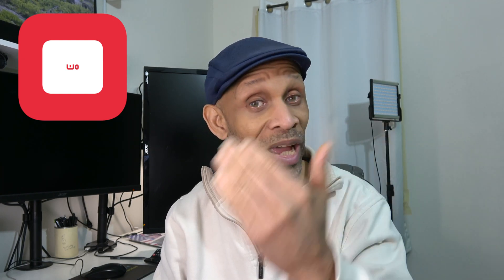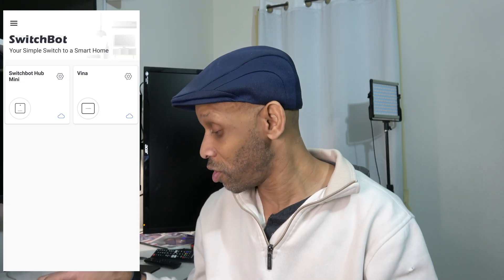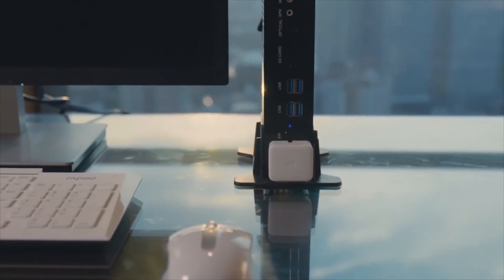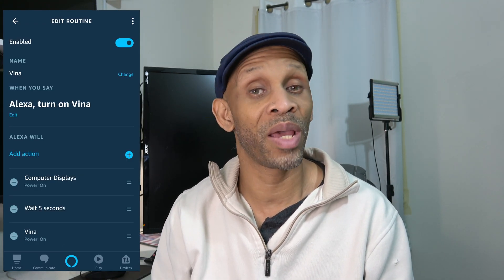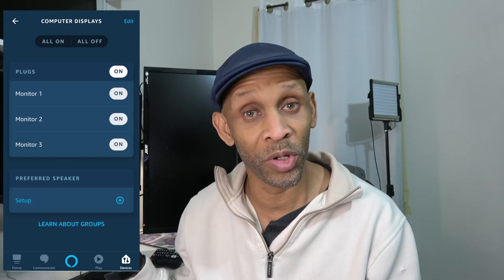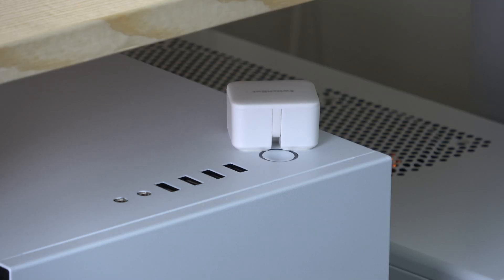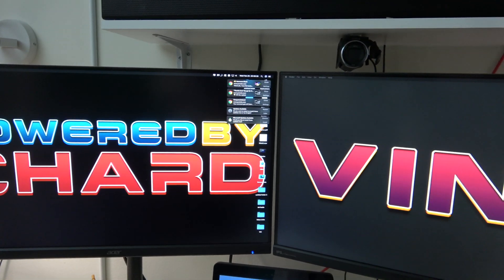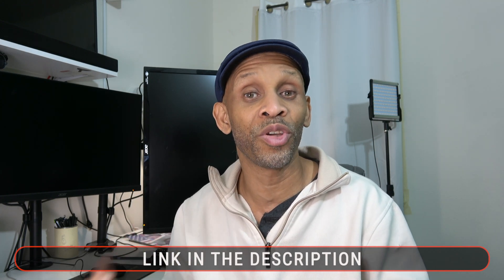Switchbot: How To Use It To Power On/Off Your Computer With Alexa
Wouldn't it be nice to turn on your computer with a voice command?  Well, I've made it possible & I want to share it with you how I did it.

SwitchBot Smart Switch Button Pusher (White)
SwitchBot Smart Switch Button Pusher (Black)
SwitchBot Hub Mini
SwitchBot Hub Plus

WiFi Smart Surge Protector Power Strip

Echo Dot (3rd Gen)
Echo (3rd Gen)
Echo Plus (2n d Gen)
Echo Show 5
Echo Show 8
Echo Show

Demo video courtesy of SwitchBot